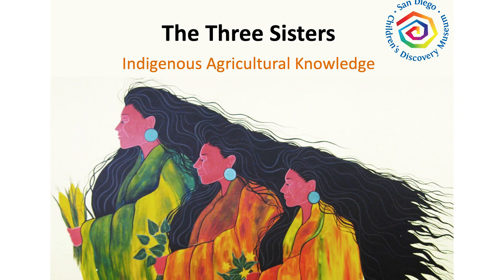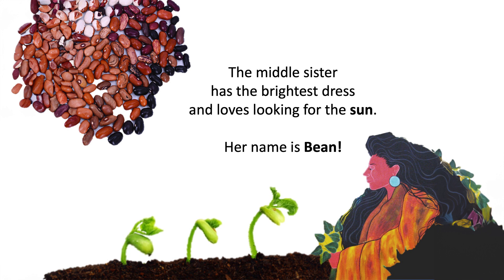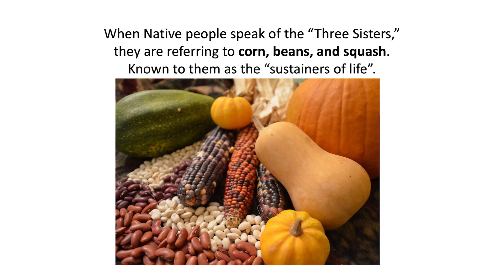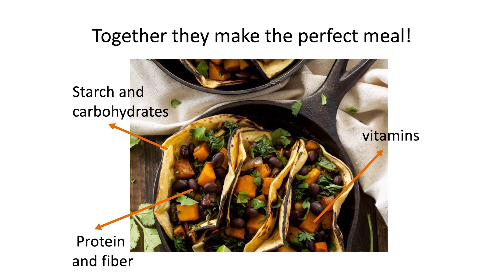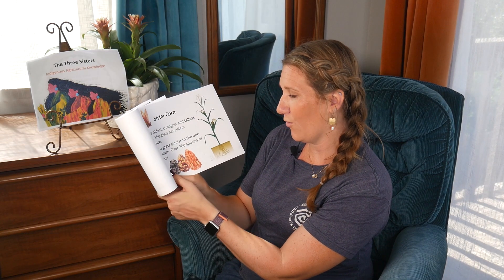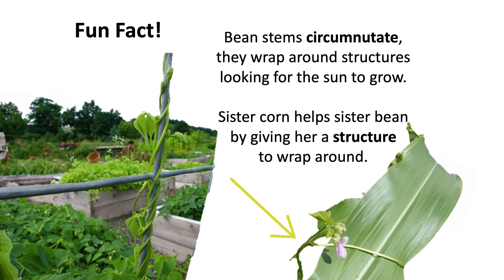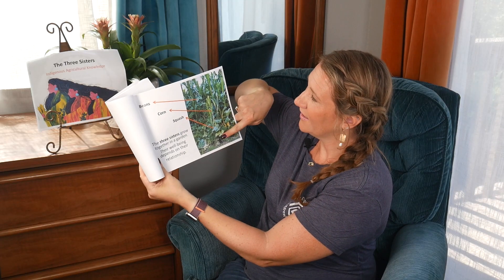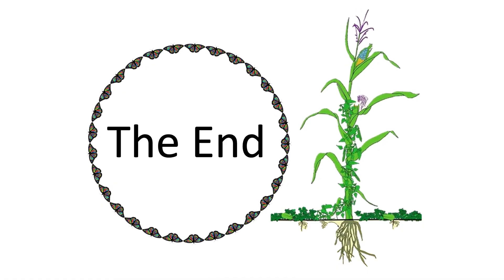Three Sisters Storytime with Ms. Erin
Discover the Three Sisters agricultural technique through a storytime with Ms. Erin.

"The Three Sisters: Indigenous Agricultural Knowledge" by Daniela Perez